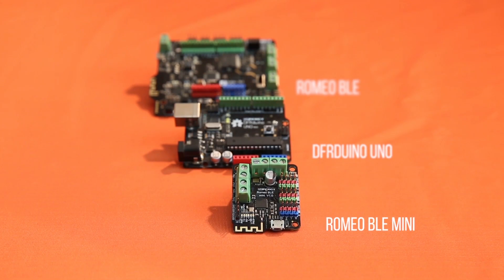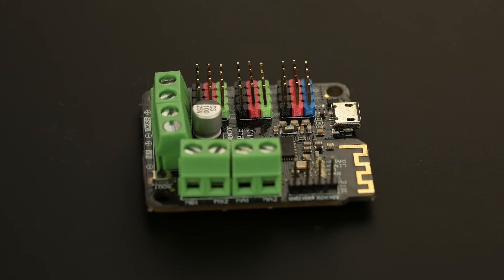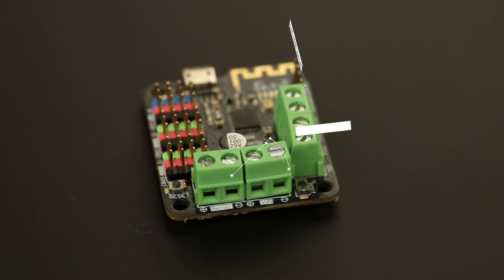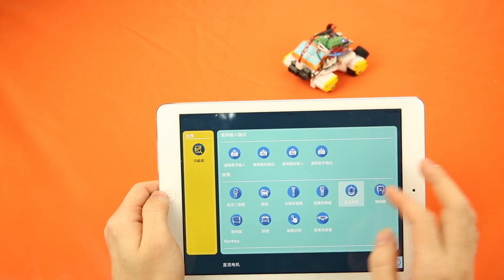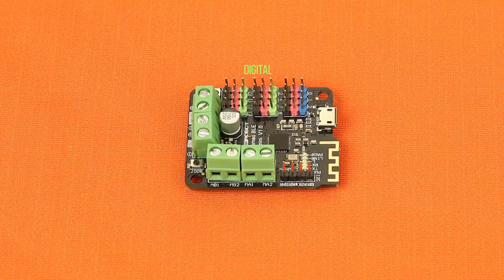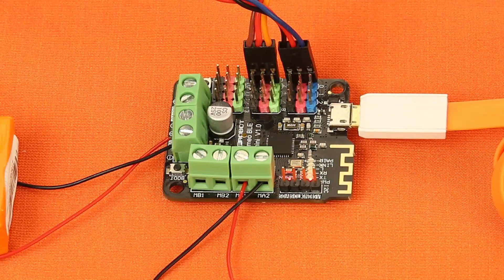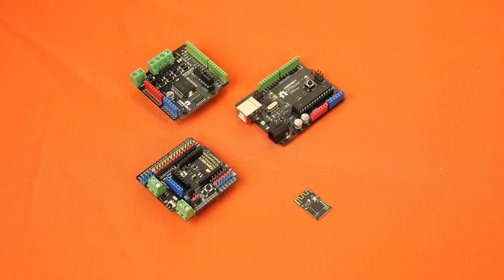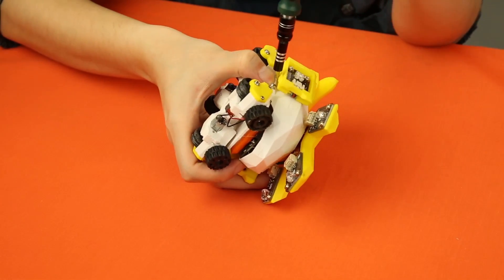We've Got A New Toy! - Romeo BLE mini (DFR0351) - Jan2016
Go Wireless with Romeo BLE mini!

Romeo BLE mini is a Bluetooth-enabled Arduino compatible microcontroller in a small form factor. It integrates 2 way DC motor driver, and packs feature like Bluetooth communication, wireless programming and smartphone controlling.

On-board BLE chip: TI CC2540
Two Way H-bridged Motor Driver with 1.5A Maximum Current
External Power Input
Microcontroller: Atmega328p
App Control: iOS/Android
Size: 45x38.5mm (1.77x1.52")